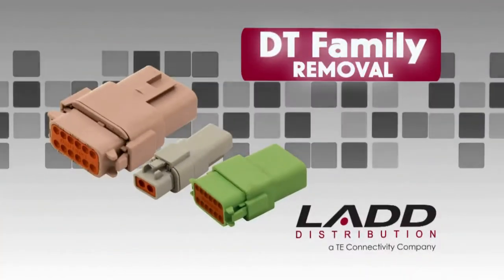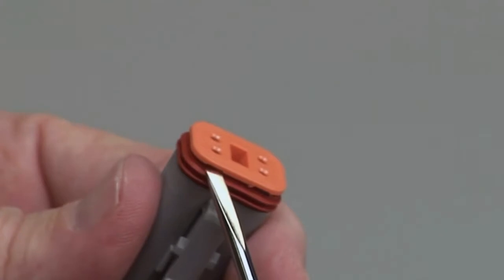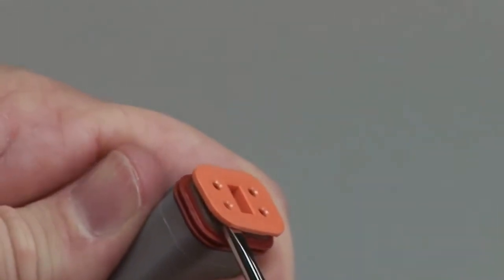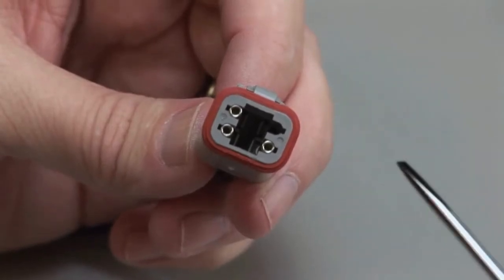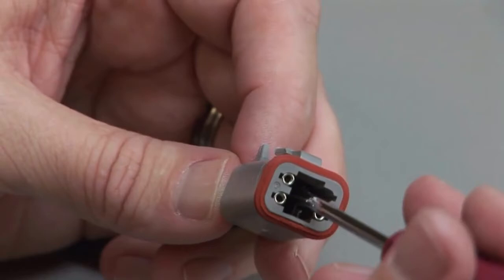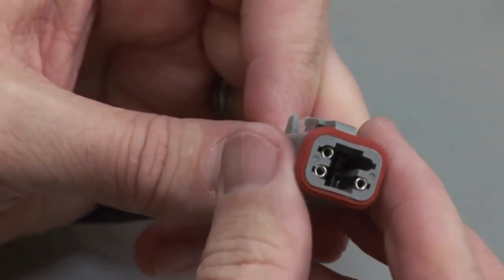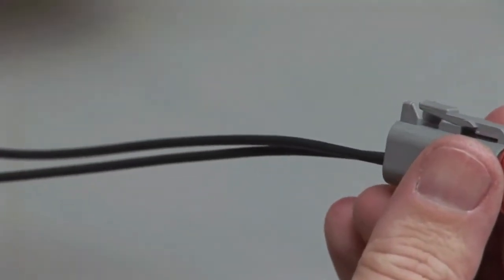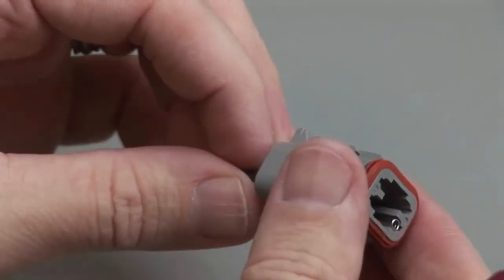Deutsch DT Series Connectors – Contact Removal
Deutsch DT Contact Removal
DEUTSCH DT Series connectors offer field-proven reliability and rugged quality. The DT design strengths include optional flange mounting, multi-pin arrangements, lower cost, and design flexibility. The DT Series offers the designer the ability to use multiple size 16 contacts, each with 13 amp continuous capacity, within a single shell.

KEY FEATURES:-
- Accepts contact size 16 (13 amps)
- 14-20 AWG
- 2, 3, 4, 6, 8, and 12 cavity arrangements
- In-line, flange, or PCB mount
- Rectangular, thermoplastic housing
- Integrated latch for mating
- Wedge locks assure contact alignment and retention

MATERIAL SPECIFICATIONS:-
Grommet:  Silicone rubber
Insert Retainer:  Thermoplastic
Receptacle Interfacial Seal:  Silicone rubber
Shell:  Thermoplastic
Wedgelocks:  Thermoplastic

PERFORMANCE SPECIFICATIONS:-

DEUTSCH electrical connectors will stand up to the harsh environmental challenges that are common to industrial markets that require advanced performance. Proper parts, procedures, and tooling must be used.

TEMPERATURE
Operating at temperatures from -55° C to +125° C continuous at rated current

DURABILITY
No electrical or mechanical defects after 100 cycles of engagement and disengagement.

VIBRATION
No unlocking or unmating and exhibits no mechanical or physical damage after sinusoidal vibration levels of 20 G’s at 10 to 2000 Hz in each of the three mutually perpendicular planes. No electrical discontinuities longer than 1 microsecond.

PHYSICAL SHOCK
No unlocking, unmating, or other unsatisfactory result during or after 50 G’s in each of three mutually perpendicular planes. No electrical discontinuities longer than 1 microsecond. MIL-STD 202, Method 213, Condition “C”.

FLUID RESISTANCE
Connectors show no damage when exposed to most fluids used in industrial applications.

INSULATION RESISTANCE
1000 Megohms minimum at 25° C.

MOISTURE RESISTANCE
Properly wired and mated connections will withstand immersion under three feet of water without loss of electronic qualities or leakage.

DIELECTRIC WITHSTANDING VOLTAGE
Current leakage less than 2 milliamps at 1500 VAC.

THERMAL CYCLE
No cracking, chipping, or leaking after 20 test cycles from -55° C to +125° C.

All products are available online, supplied worldwide, and delivered to your door